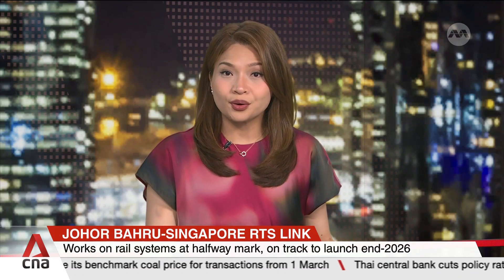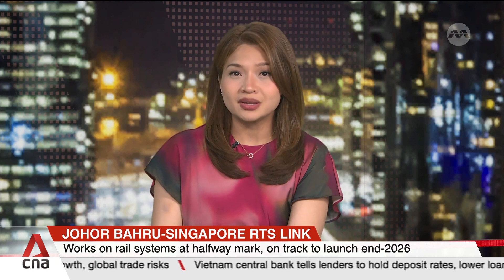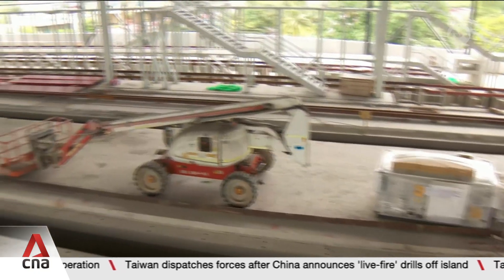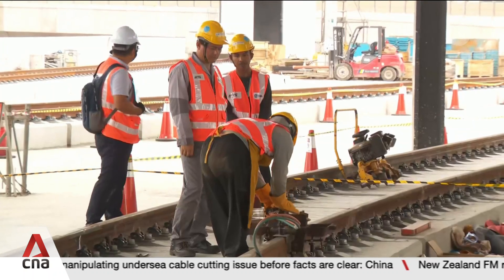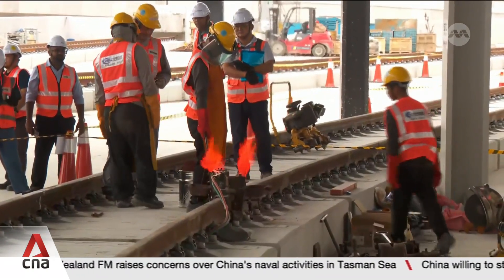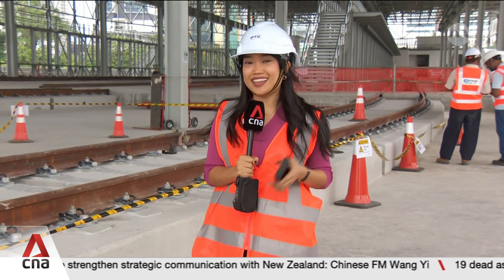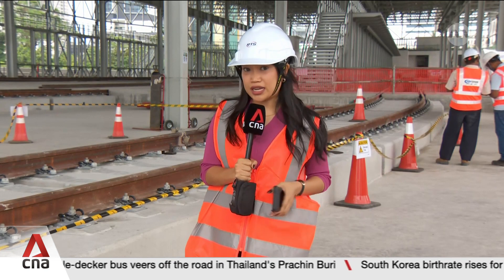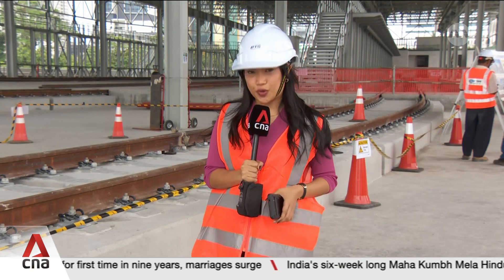Rail system works on Johor Bahru-Singapore RTS Link 50% complete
Works on rail systems for the Johor Bahru-Singapore RTS Link are at their halfway mark, keeping the project on track to open by end-2026. Its operator said track works at the depot are also mostly complete. A total of eight trains will be used for the RTS Link. The RTS Link's project director said the first train has been tested at the factory in China, and is ready to be delivered to Malaysia some time this year. At full capacity, each train can carry 10,000 passengers per hour. Nadirah Zaidi reports from Johor Bahru.